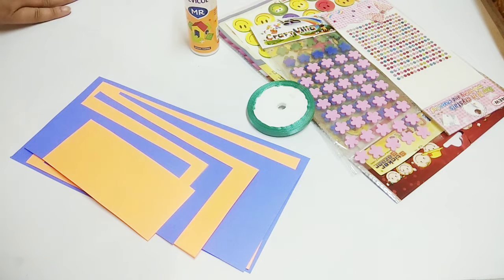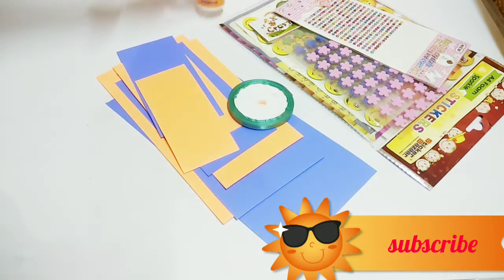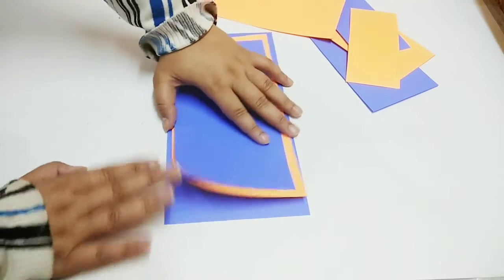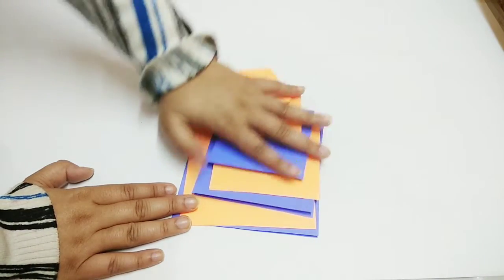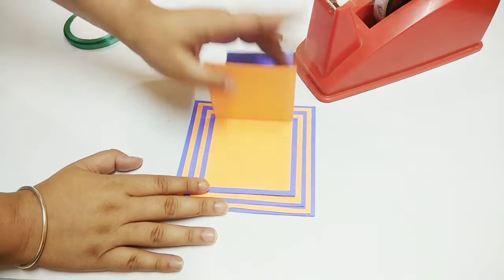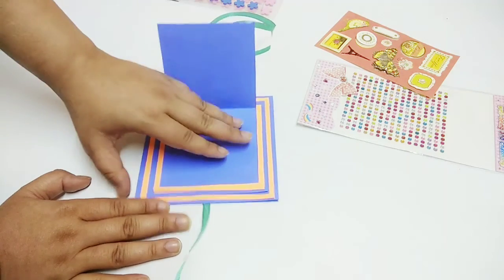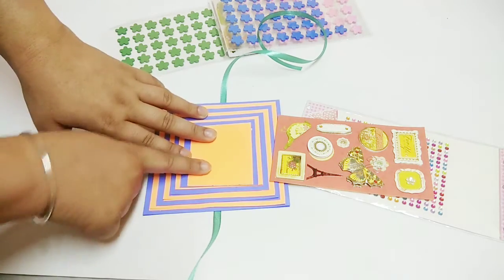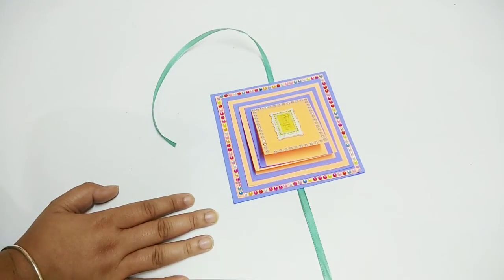How to make maze card/ Scrapbook cards/ Valentine day gift ideas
Maze card
This video features a simple greeting card for beginners. It's an easy card which can be made within 5 minutes. Hope you all like the video.

REQUIREMENTS:
Cardstock :-
26cm x 13cm
24cm x 12cm
22cm x 11cm
20cm x 10cm
18cm x 9cm
16cm x 8cm
14cm x 7cm

This can really work as a great gift for any occasion, birthday's, valentine day or anniversary.

Facebook pages - RJ Jasnoor, RJ Jasnoor Diaries